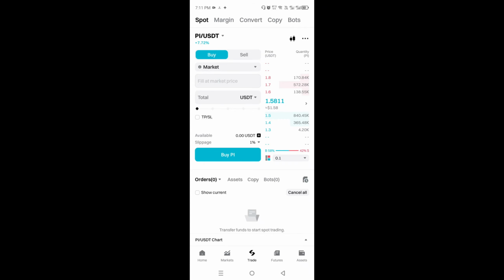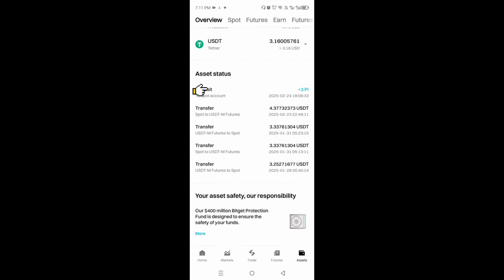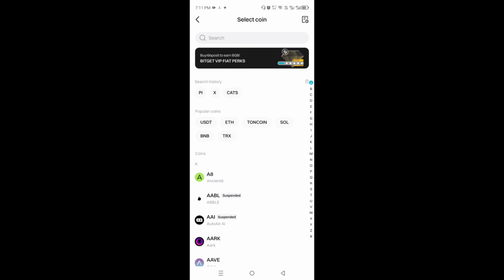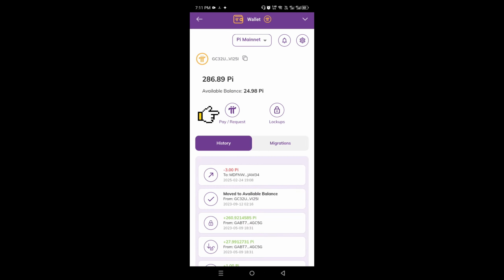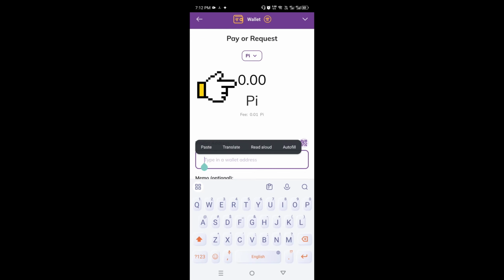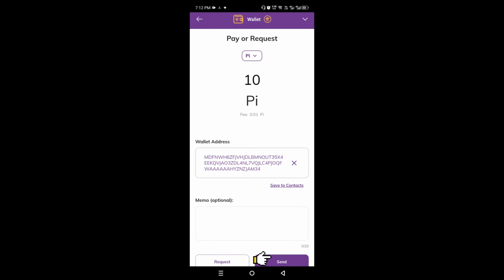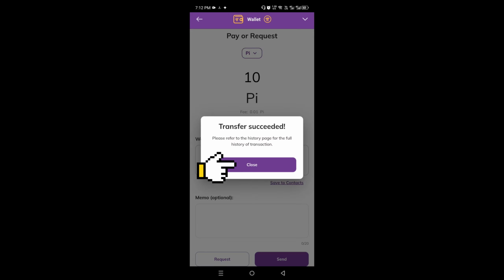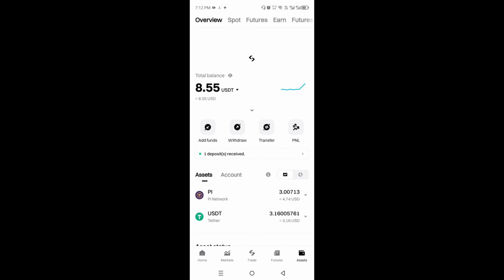How To Deposit Your Pi Token to Bitget Exchange |Withdraw Pi to Bitget| Transfer Pi to Bitget |Als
How to Transfer Pi (π) to Bitget Wallet| Deposit Pi Token to Bitget Wallet| Urdu/Hindi Learn a way to switch Pi (π) to Bitget Wallet easily! In this video, we`ll manual you via the step by step method of depositing Pi Token to Bitget Wallet. Watch until the stop to recognize the entire method.
Welcome to ALS_TECH! Dive into the world of technology and programming. From coding tutorials and tech reviews to innovative solutions and industry trends, we’ve got it all.
Pi Token is a virtual foreign money that may be mined the use of a cell phone. Bitget Exchange is a cryptocurrency buying and selling platform that helps numerous virtual assets, such as Pi Token. Depositing your Pi Token to Bitget Exchange lets in you to trade, sell, or maintain your tokens. In this guide, we can stroll you thru the step by step manner of depositing your Pi Token to Bitget Exchange.